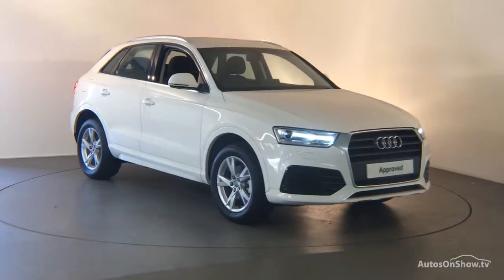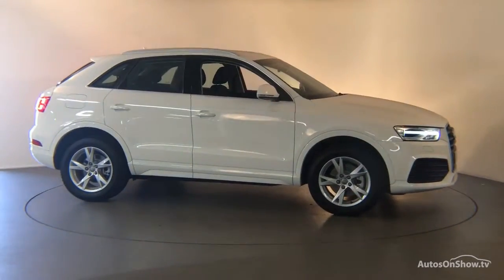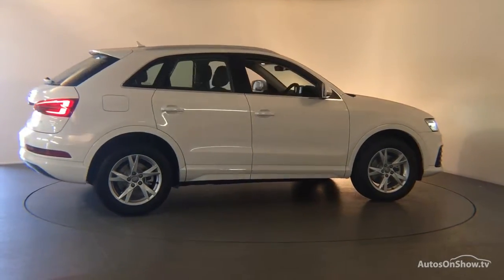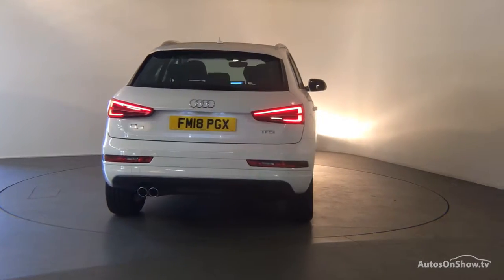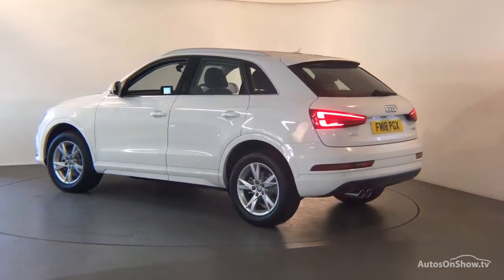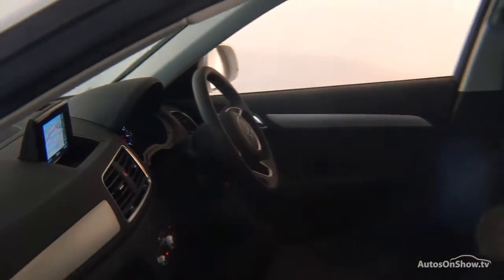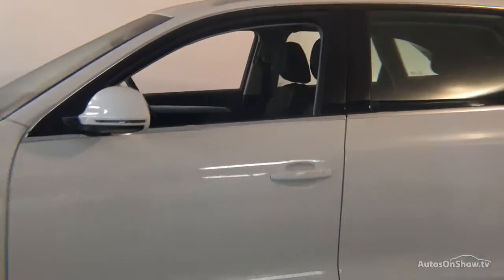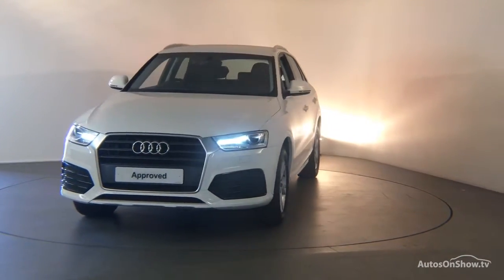FM18PGX AUDI Q3 TFSI SPORT , Derby Audi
AUDI Q3 TFSI SPORT ESTATE , in